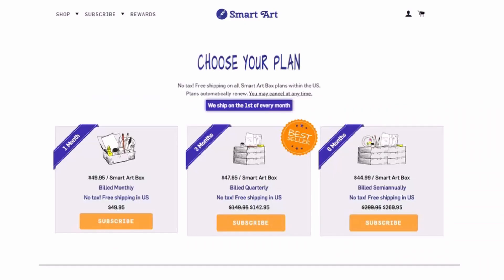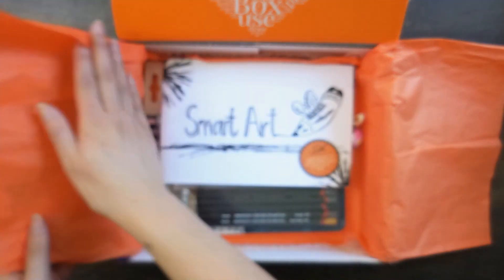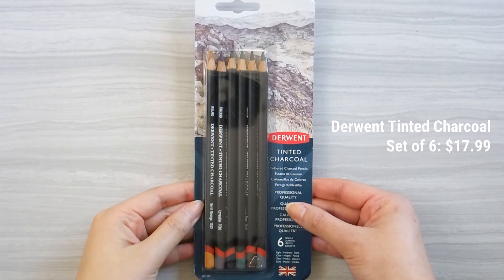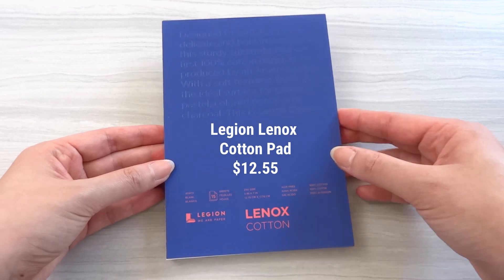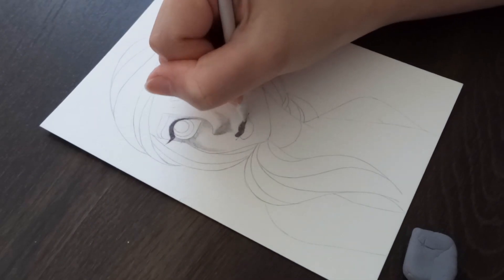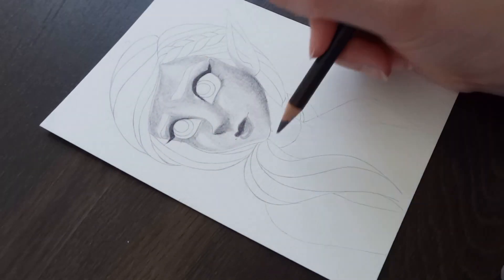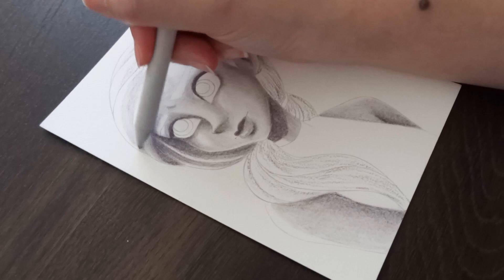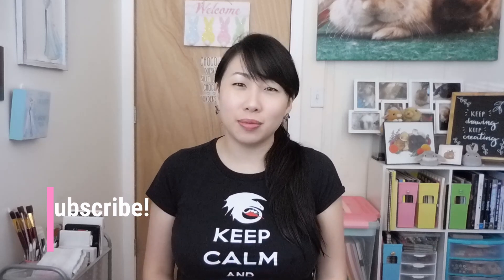Smart Art July 2020 Box | Art Product Review | iiKiui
• Timestamps • ⏱️
0:00 Intro
0:26 Price
0:50 Packaging
1:18 Product
3:02 Pros & Cons
4:37 Do I Recommend?

• Materials • ✏️
Derwent Tinted Charcoal Pencils
Derwent Graphic Pencils
Blending Stumps
Legion Lenox Cotton Pad 5x7
Spectrum Noir Artliner 3pk
Faber Castell Kneaded Eraser
Signo Uni-ball White Gel Pen